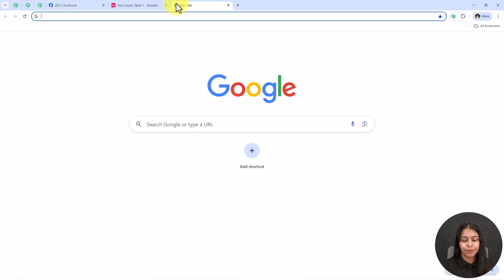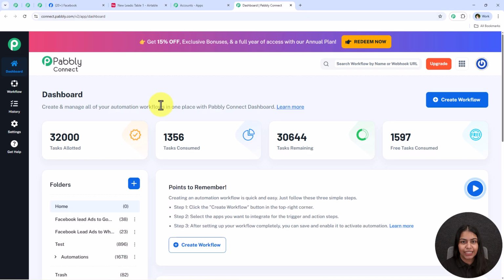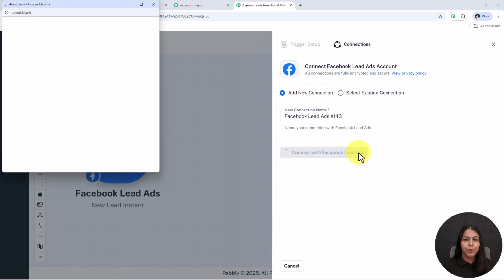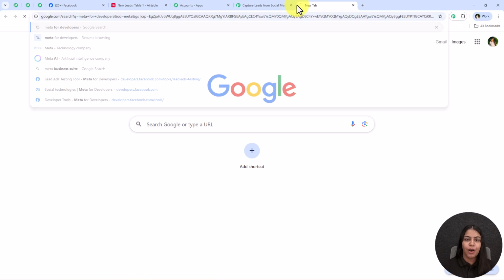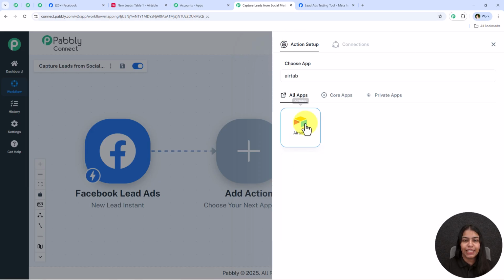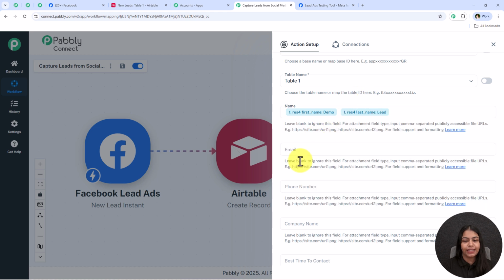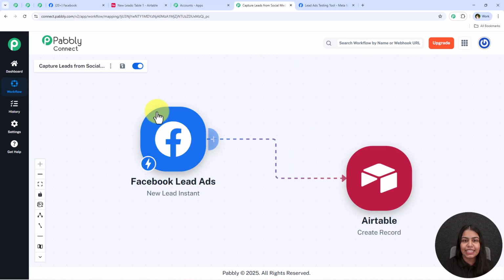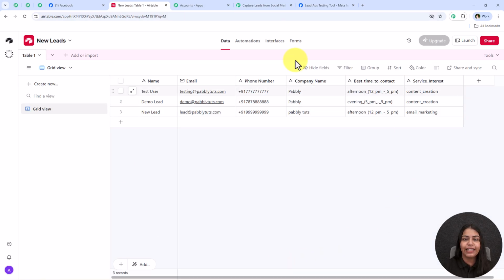How to Capture Leads from Social Media in Airtable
In this video, you'll learn how to capture leads from social media directly into Airtable. We'll guide you through leveraging various social media platforms to collect leads and how to set it up seamlessly with Airtable for efficient organization. Pabbly Connect simplifies this process by automating the integration, allowing you to sync your leads without any manual data entry. This setup not only saves you valuable time but also ensures you never miss a potential customer.

Use Case:-

Benefits of Pabbly Connect:

1. Automation: Save time, money, and resources by automating tasks.

2. Integration: Connect various web services to create efficient workflows.

3. Security: Enjoy industry-standard security for your data.

4. Scalability: Easily add new applications and services to your workflow.

5. Cost-effective: Choose from plans suitable for different business sizes, with no charges for internal tasks.